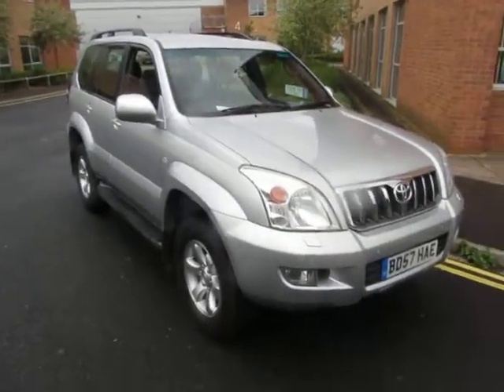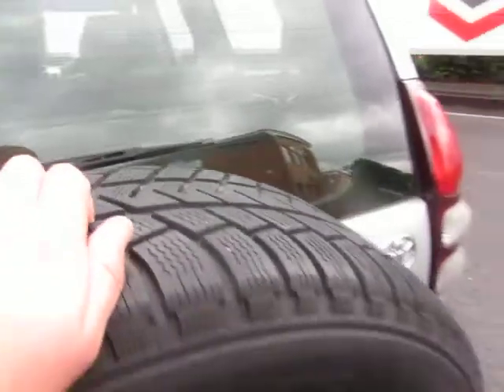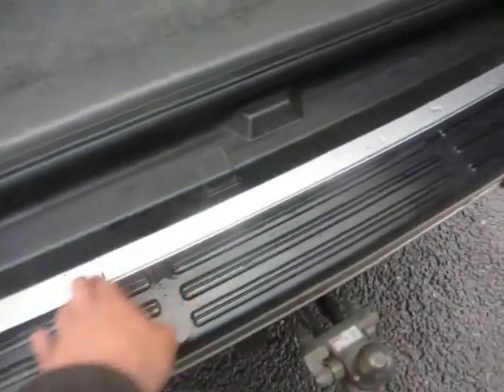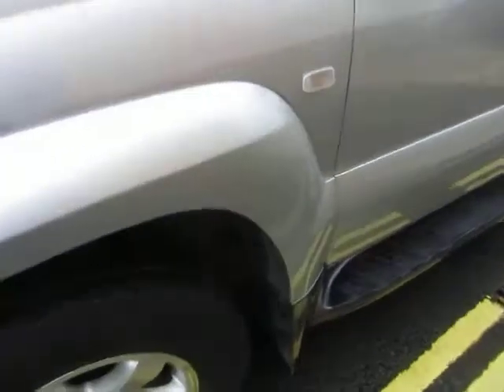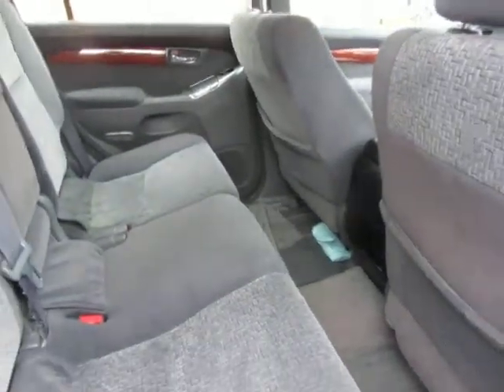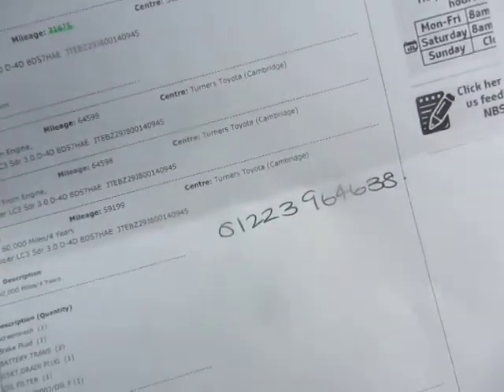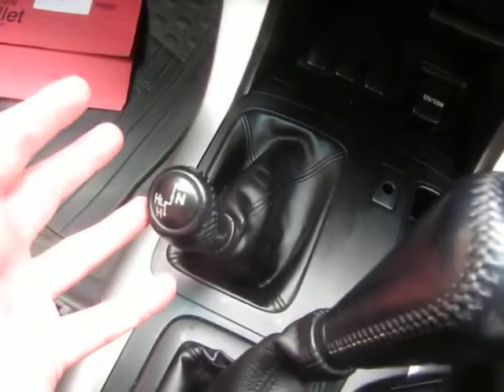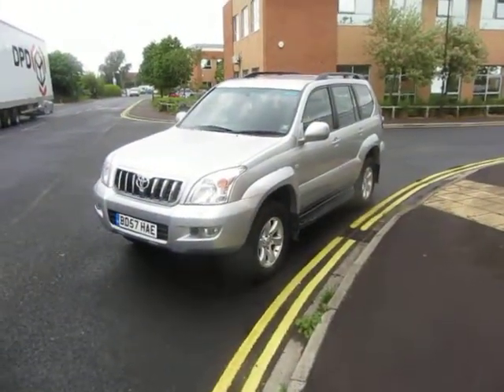Toyota land cruiser BD57 HAE